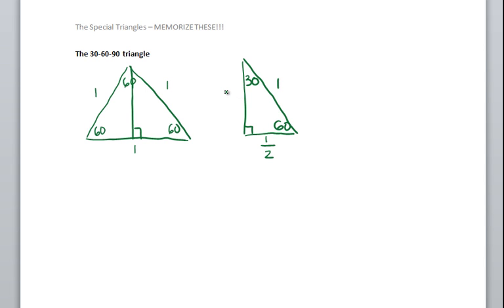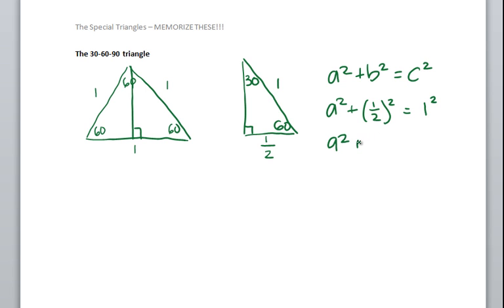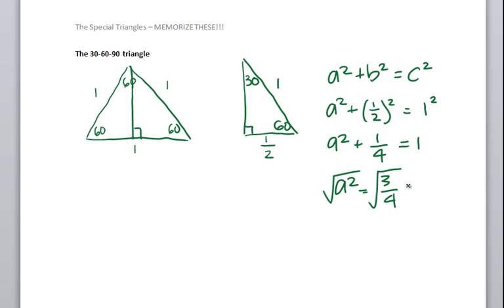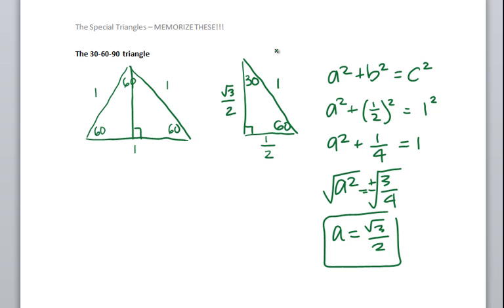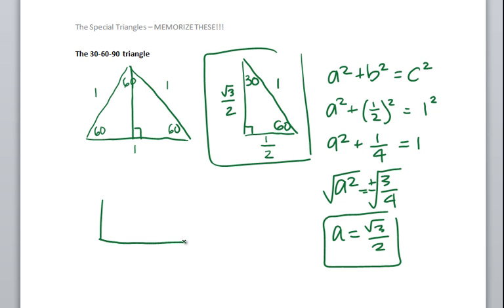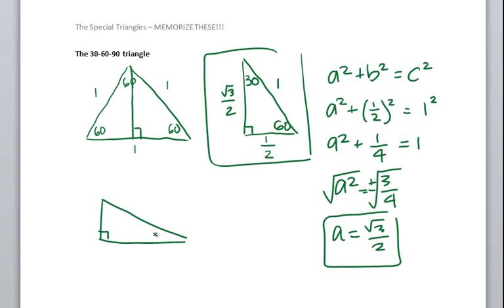30 60 90